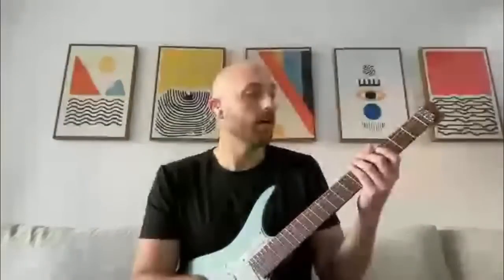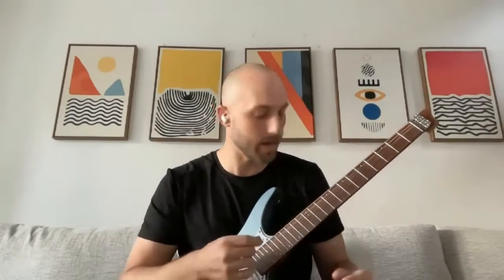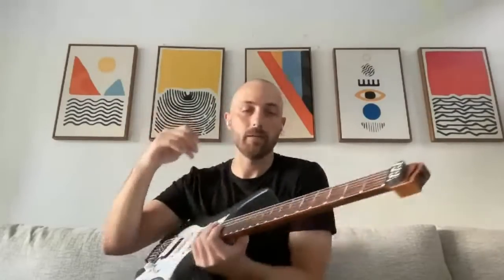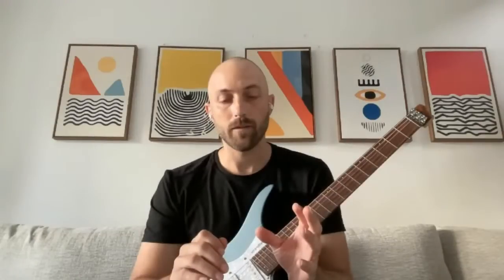Top Ten Q&A Live - Your Guitar Questions Answered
In this video, we answer the Top Ten questions that we've received from our Breakthrough Guitar Supergroup Community. You will receive expert answers from Jonathan Boyd and our teachers and instructors from Breakthrough Guitar.